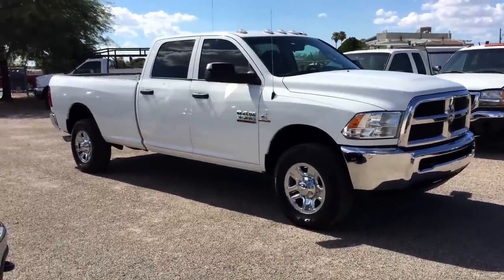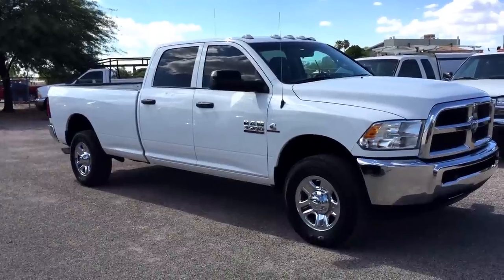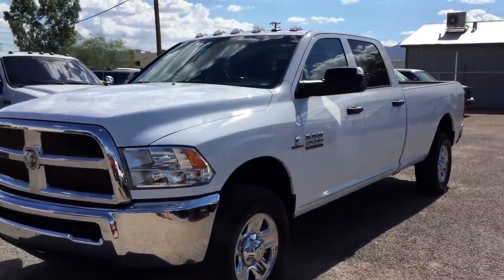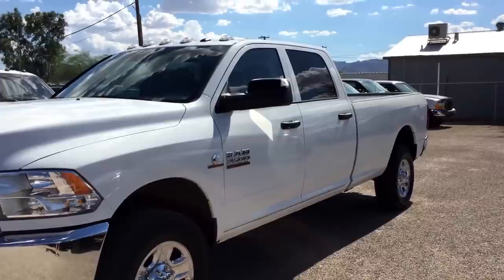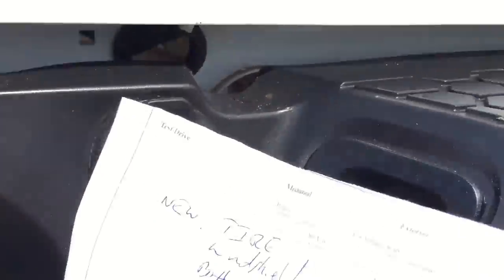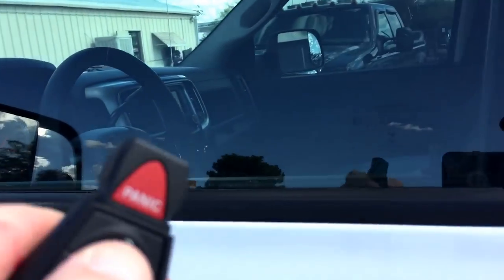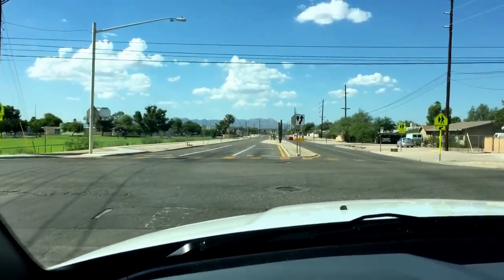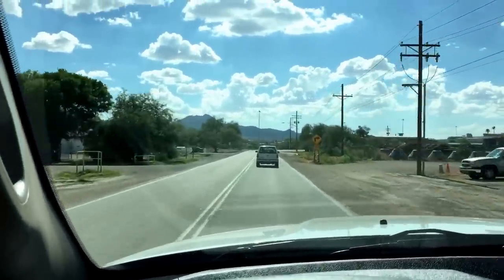2014 Dodge Ram Diesel 4x4 Wheel Kinetics